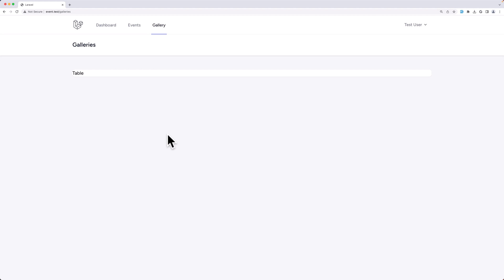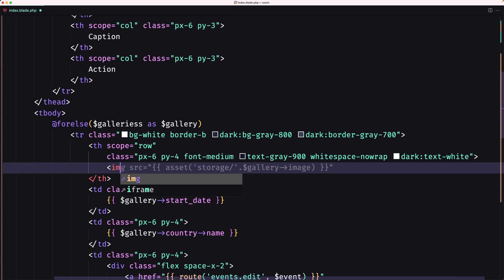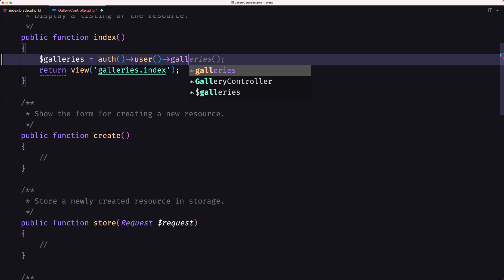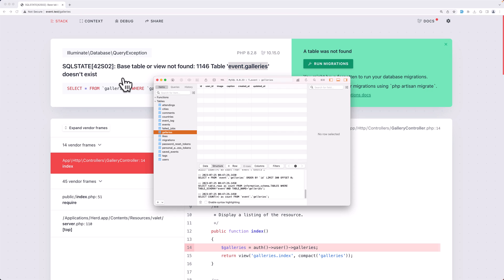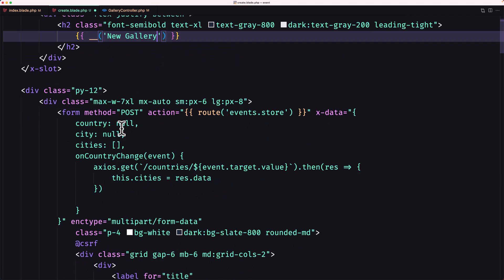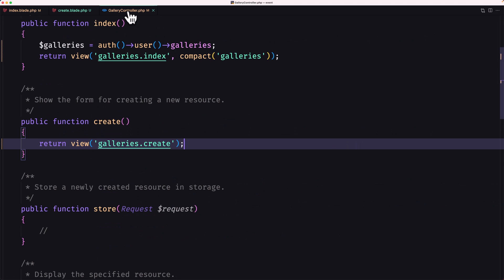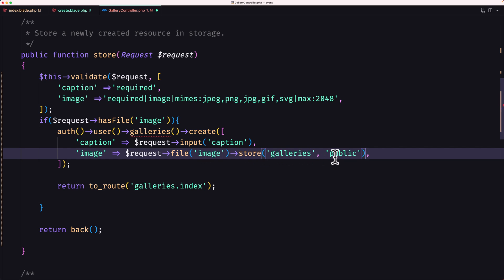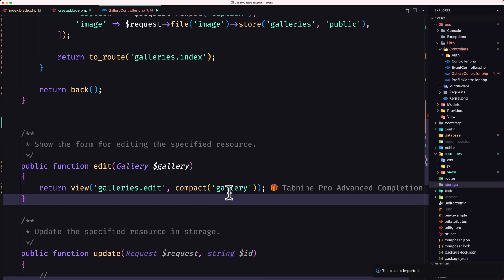10 Gallery CRUD | Laravel Event Project Tutorial